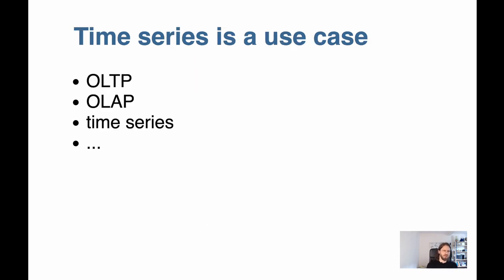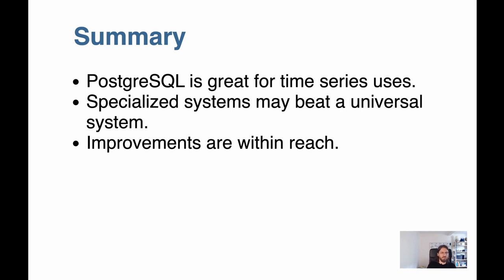Time Series Databases: A Deeper Look - Peter Eisentraut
The term "time series" is popular (again) in database circles. What is it and what's the point? Clearly, a traditional relational database like PostgreSQL can deal with time and with series. So why is time series a special use case?

In this presentation, I want to look beyond the marketing a bit and analyze what the true technical characteristics of a time series database are and what use cases drive it. Then we can analyze how PostgreSQL handles these requirements, which workarounds are handy, and where improvements would be necessary.

In PGCon tradition, this presentation is both guidance for users and a call to action for developers.